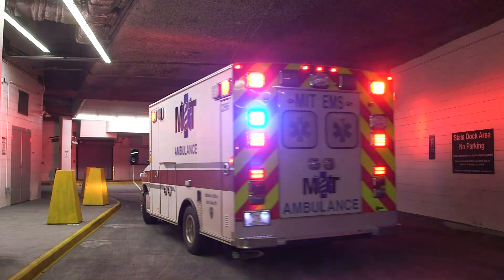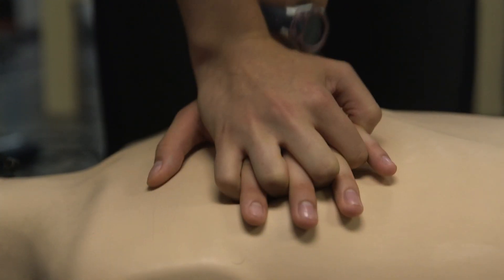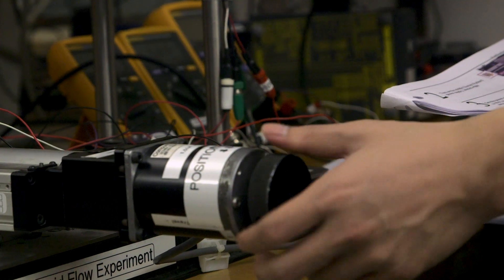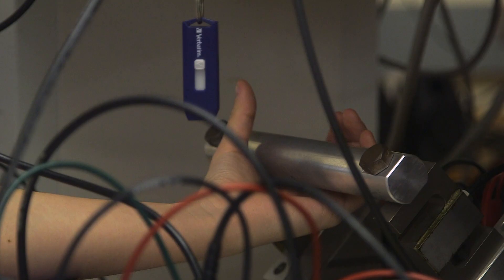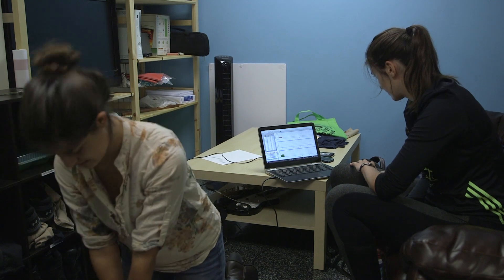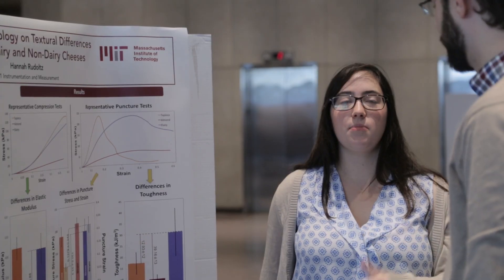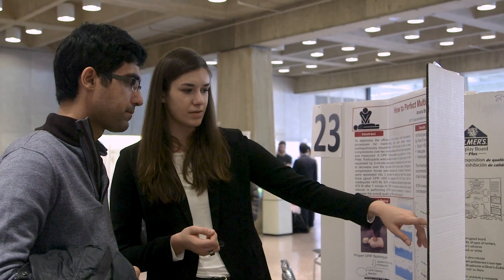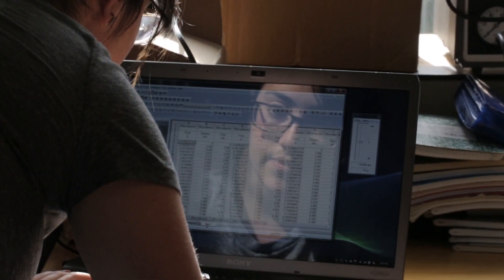Go Forth and Measure at MIT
Mechanical engineering students at MIT get hands-on experience conducting a research study from start to finish during Course 2.671’s “Go Forth and Measure Project.” Students are given the freedom to research a topic that interests them – from gummy bears to heart rate and exploding pumpkins.